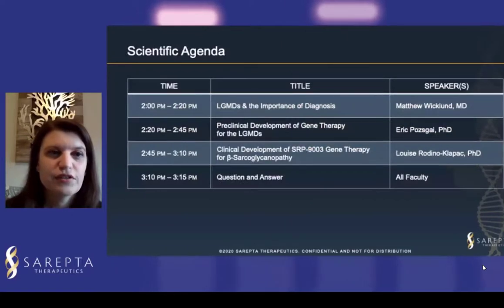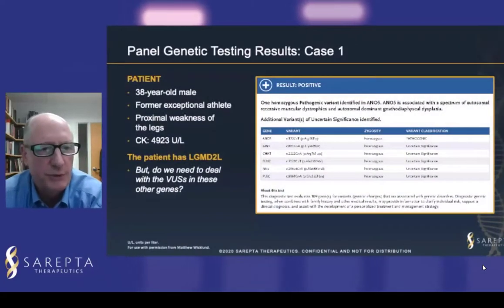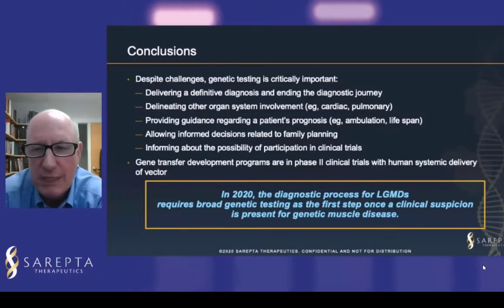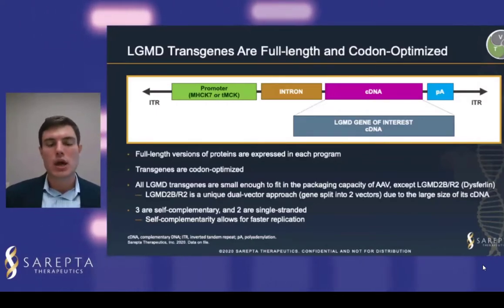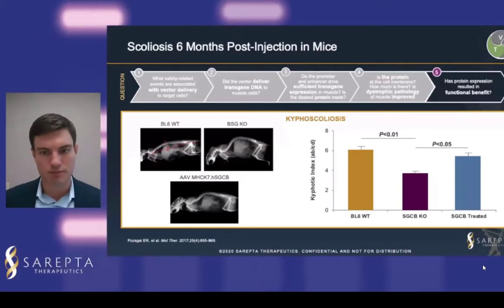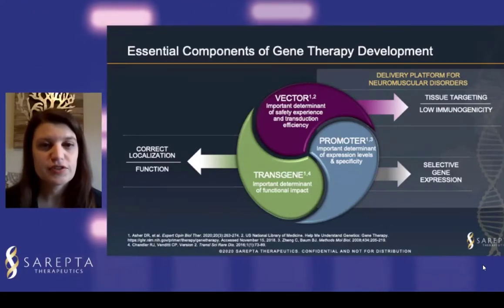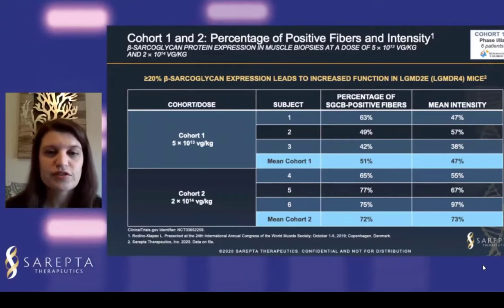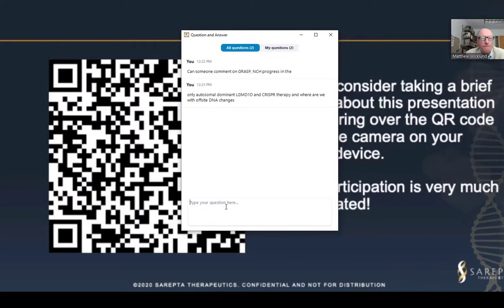Sarepta Therapeutics: LGMD Diagnosis and Gene Treatment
In depth look at the diagnosis and genetic therapy for limb girdle muscular dystrophy.